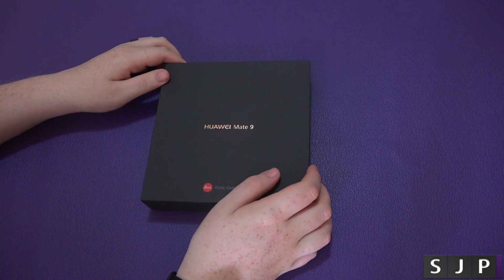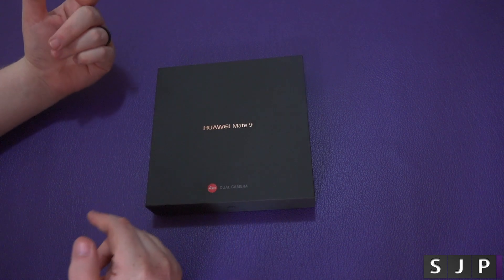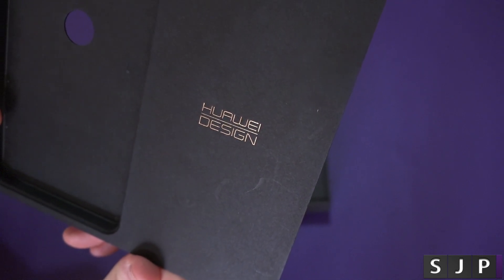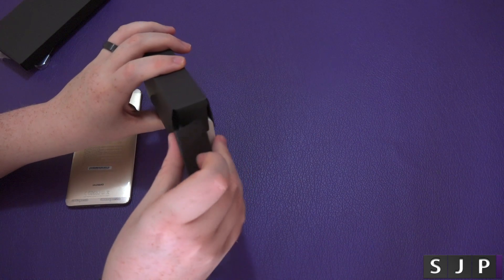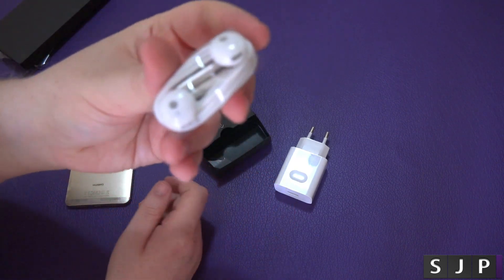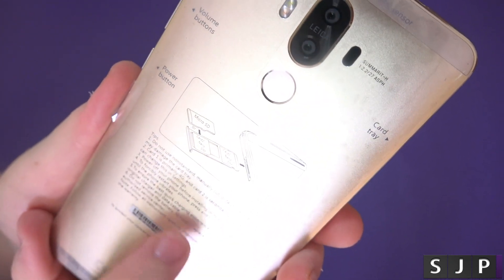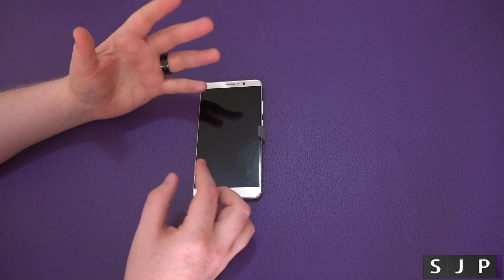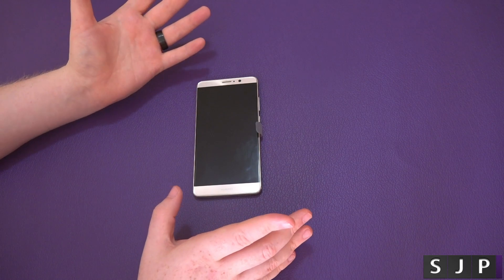Gold Huawei Mate 9 Unboxing and My Thoughts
Huawei has tried to solve some common smartphone problems when it built the Mate 9: bad battery life, slow software, and underwhelming photos. And aside from being a behemoth of a smartphone, the Huawei Mate 9 does a really good job of solving most of those issues.

My equipment